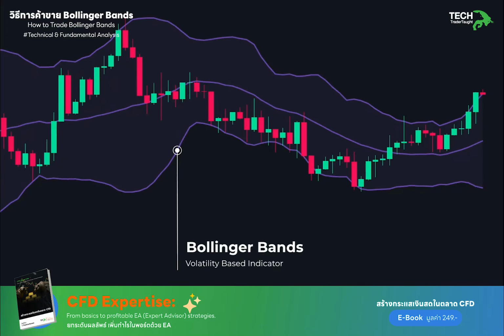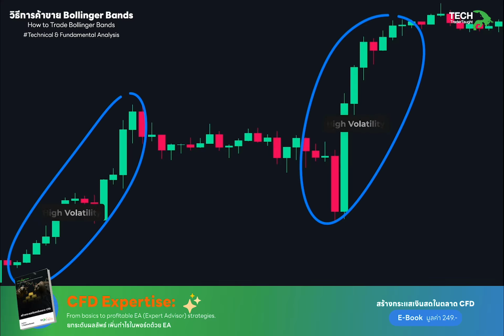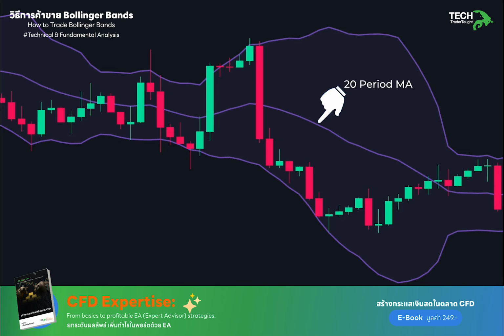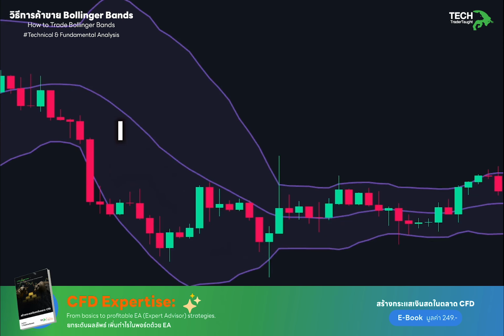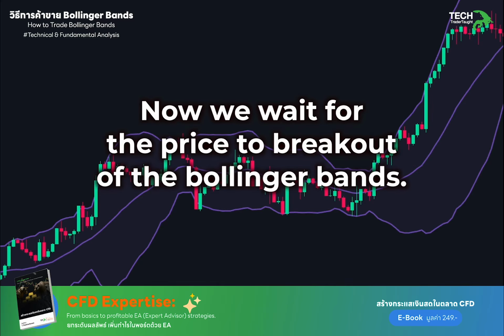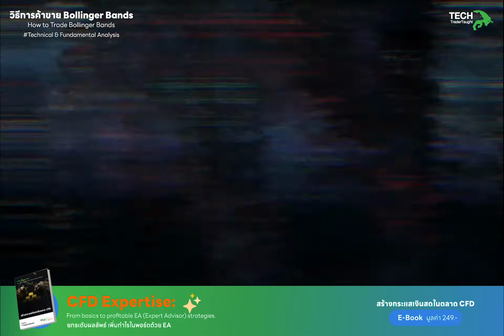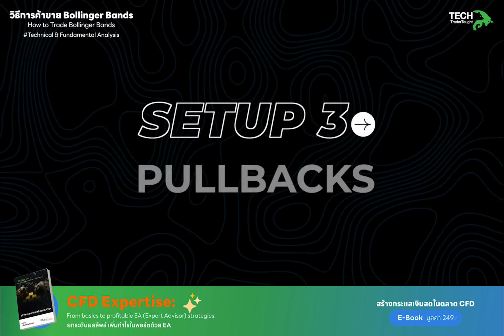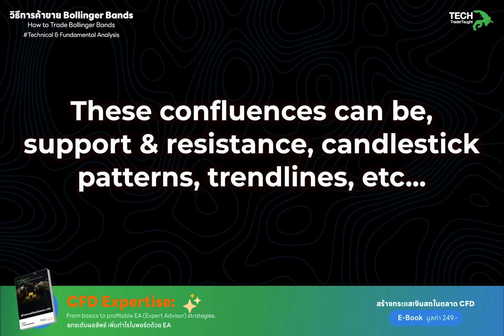วิธีการค้าขาย Bollinger Bands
0:00 - Bollinger Bands คืออะไร
1:10 - การระบุความผันผวน (Identifying Volatility)
2:39 - ฝ่าวงล้อม (Breakouts)
4:08 - การตั้งค่าการกลับรายการ (Reversal Setups)
4:58 - กลยุทธ์แบบดึงกลับ (Pullback Strategy)

💴💸 TTT ศิลปะเบื้องหลังนักลงทุน- สร้างการเรียนรู้ที่ดีสำหรับสายเทรดเดอร์ในทุกวัน